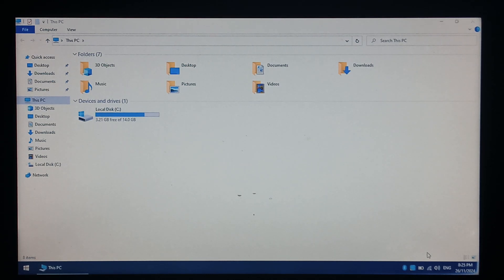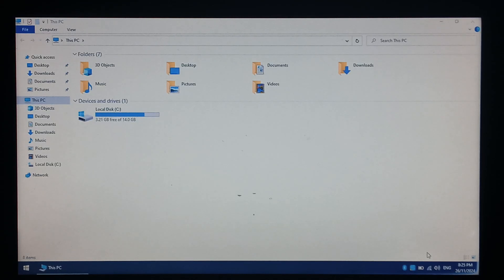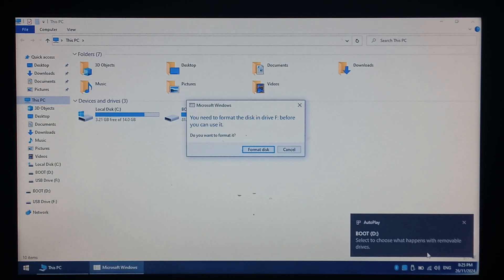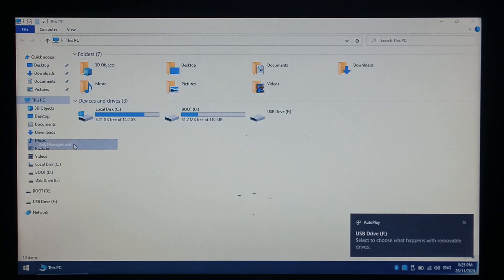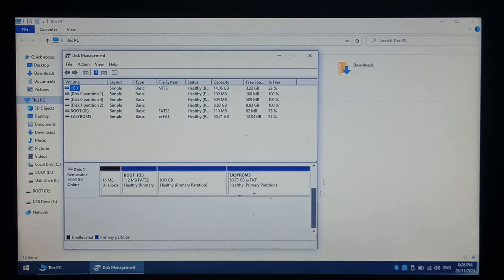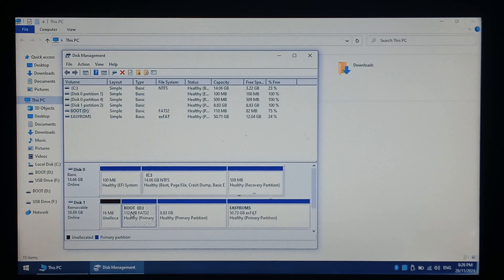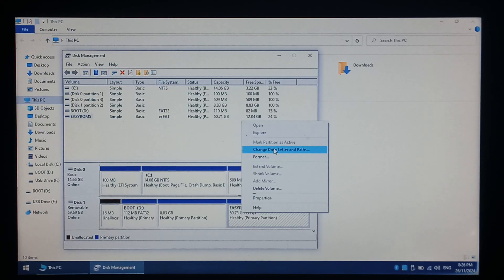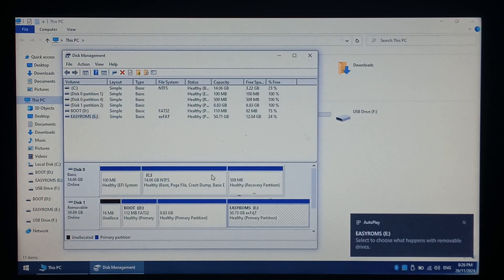Assigning Drive Letters in Windows - SjslTechTips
Plugged in your SD Card or Drive into Windows, opened Explorer only for your Drive not to show up? The fix could be as simple as Assigning a Drive Letter!

A common issue for Linux Based Game Consoles that use multiple Partitions (like the R36S)